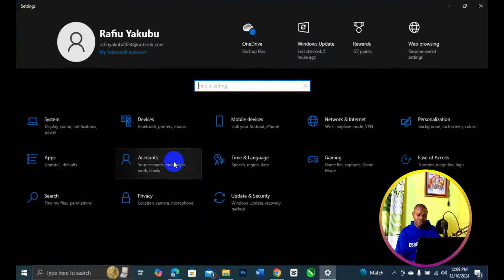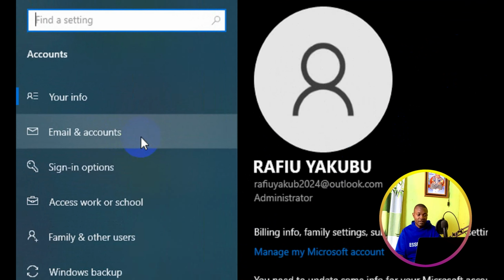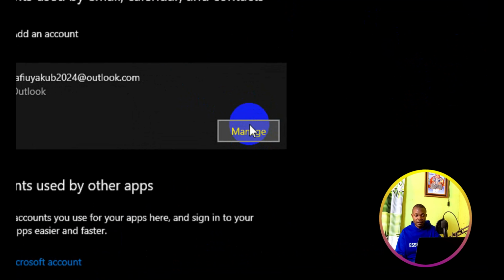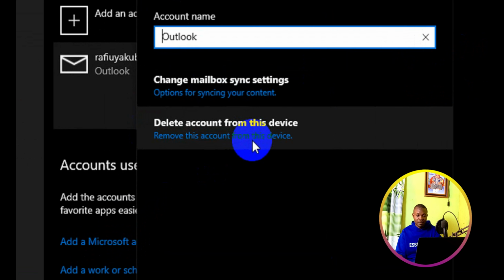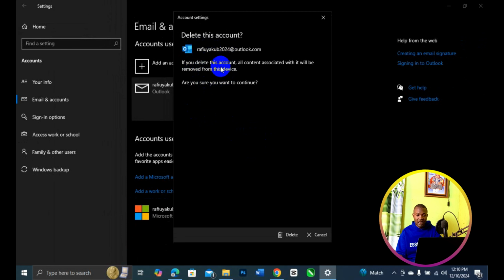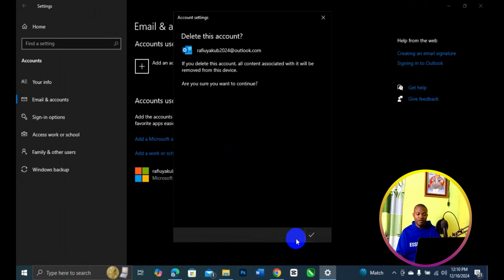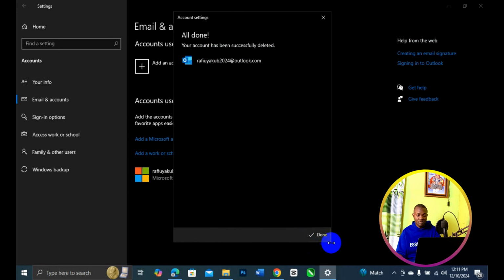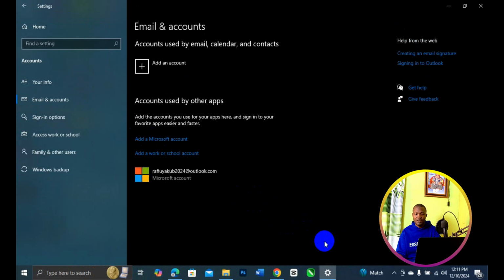How to Delete Microsoft Outlook in windows PC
🗑️💻 Simplify Your Setup: How to Delete Microsoft Outlook in Windows PC - Full Guide 💻🗑️

Welcome to our comprehensive guide on how to delete Microsoft Outlook from your Windows PC! Whether you're looking to free up storage space, switch to a different email client, or simply declutter your system, this video will walk you through the entire process effortlessly. Perfect for all Windows users, this guide ensures you can uninstall Microsoft Outlook quickly and effectively.

In This Video:
1. Introduction - Understanding the reasons for deleting Microsoft Outlook and how it can improve your PC's performance.
2. Accessing Settings - Step-by-step instructions on how to access the Settings menu on your Windows PC.
3. Navigating to Apps & Features - Detailed guide on how to navigate to the Apps & Features section where you can manage installed applications.
4. Finding Microsoft Outlook - How to locate Microsoft Outlook in the list of installed applications.
5. Uninstalling Outlook - Instructions on how to uninstall Microsoft Outlook from your PC.
6. Confirming Uninstallation - Tips on confirming that Microsoft Outlook has been successfully uninstalled.
7. Removing Residual Files - How to clean up leftover files and folders that might remain after uninstallation.
8. Using Control Panel - An alternative method to uninstall Microsoft Outlook using the Control Panel.
9. Managing Email Settings - Tips on managing your email settings and accounts after uninstalling Outlook.
10. Exploring Alternative Email Clients - Recommendations for alternative email clients that you can use instead of Outlook.
11. Reinstalling Outlook - Steps on how to reinstall Microsoft Outlook if you decide to use it again in the future.
12. Troubleshooting Tips - Solutions to common issues you might encounter while uninstalling Microsoft Outlook on Windows.

Why Watch?
- Practical tips to enhance your system management and email experience.
- Solutions to common problems to ensure a smooth uninstallation process.

Clean up your Windows PC by uninstalling Microsoft Outlook with these simple steps. Let’s get started!